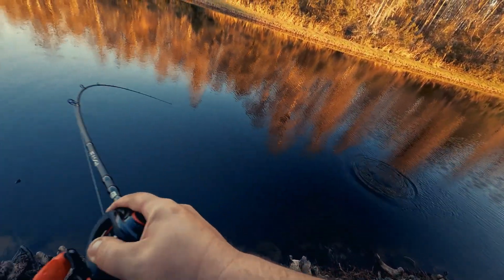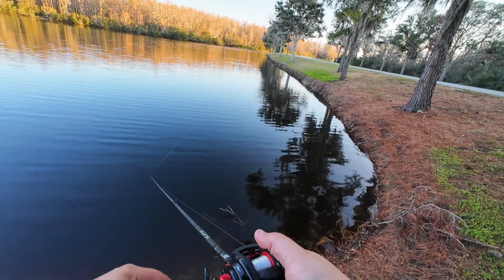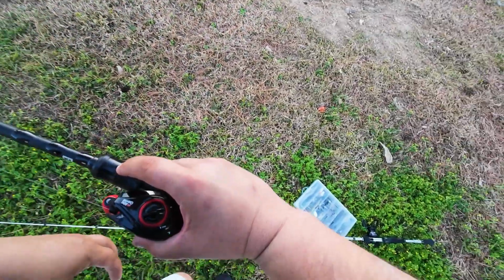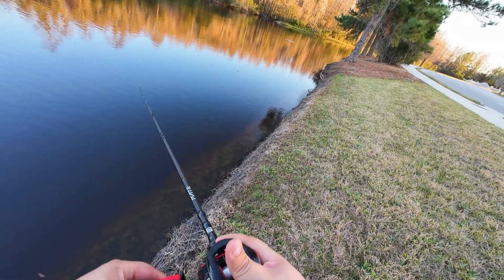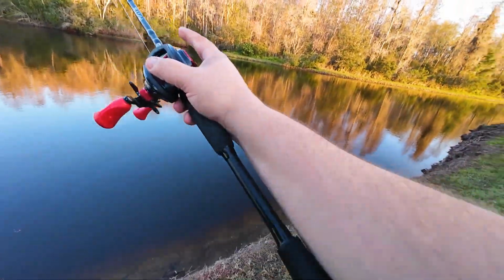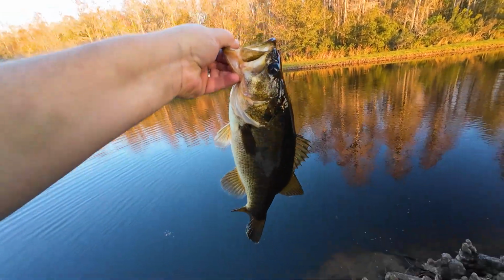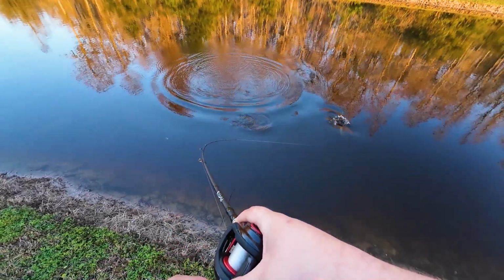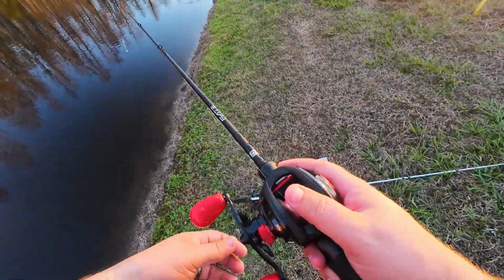4" Keitech Easy Shiner with ZMan Texas Eye Jighead UNCUT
4" Keitech Easy Shiner with ZMan Texas Eye Jighead UNCUT